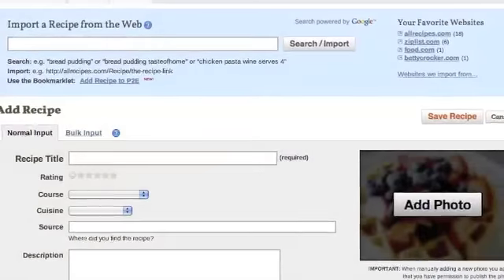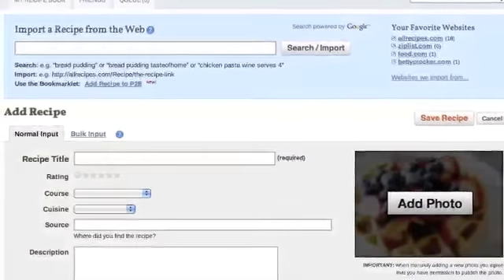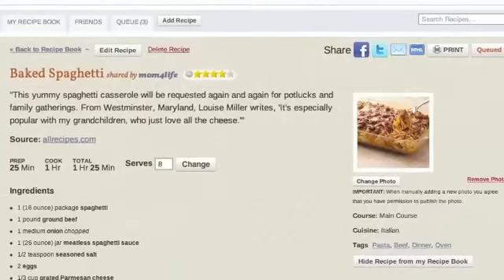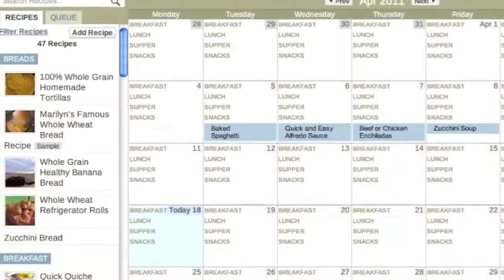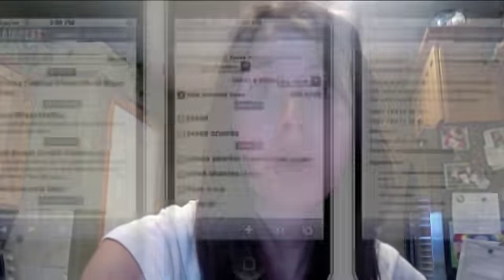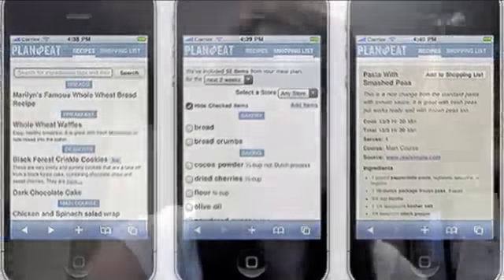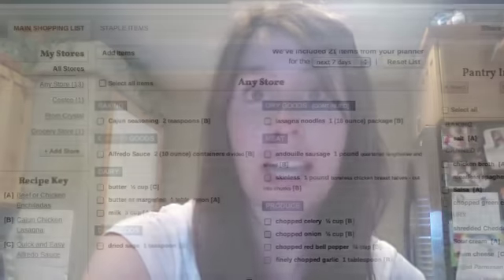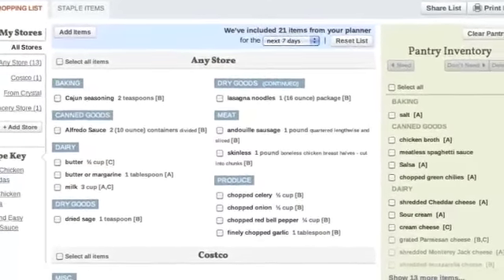PlanToEat.com review by Mom4Life.com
PlanToEat.com's meal planning website offers a variety of features to help busy families plan and make meals in a way that is both stress free and user friendly.